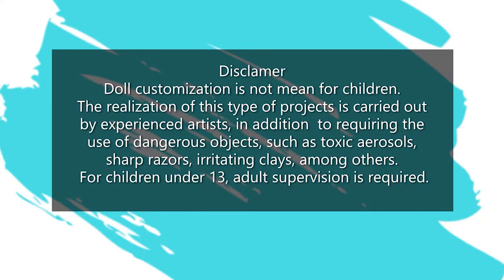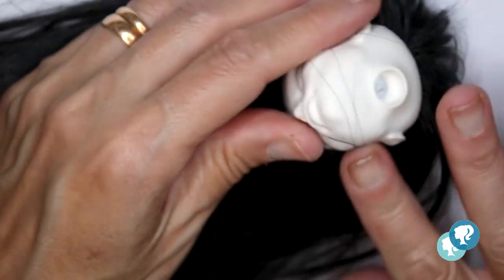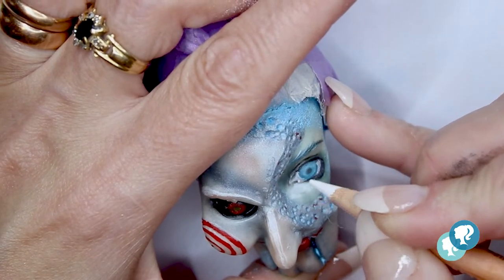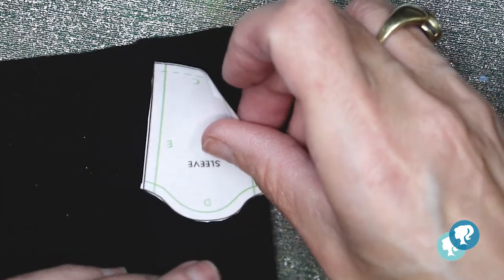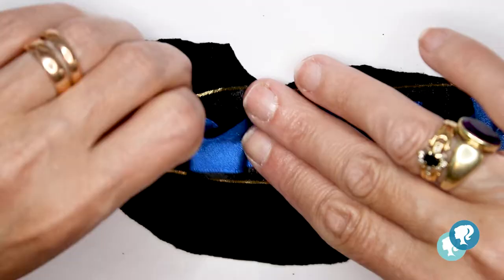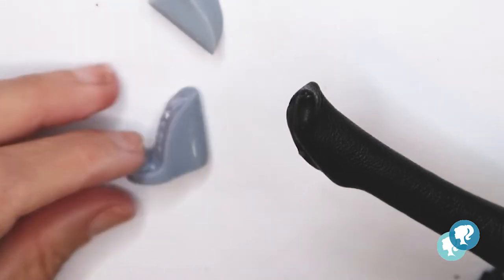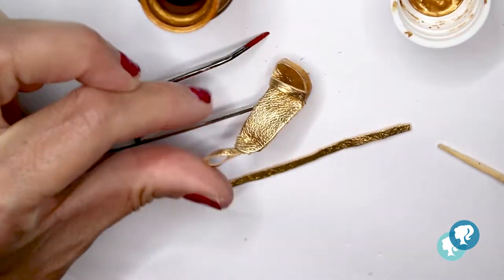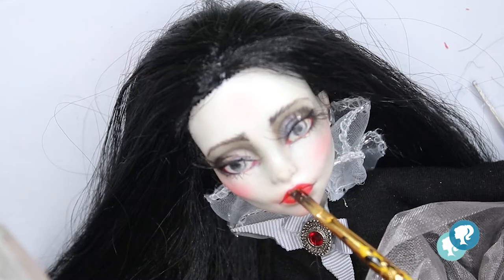Jigsaws the doll film collection, customizing doll process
Doll customizing tutorial process of 5 dolls  inspired in the horror movie Saw

PURCHASE DOLLS HERE:

@linktr.ee/Claudolls

@linktr.ee/Claudolls

Pencil Sharpener
Matte Varnish
hot glue
decoration
thermo plastic

Hugs!
Claudia Boes